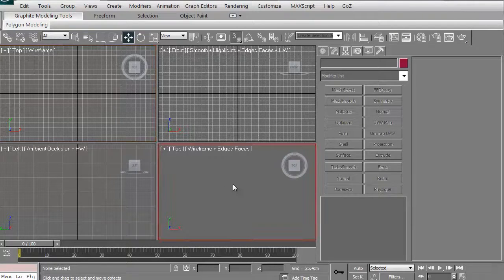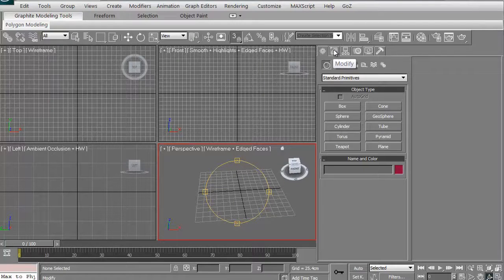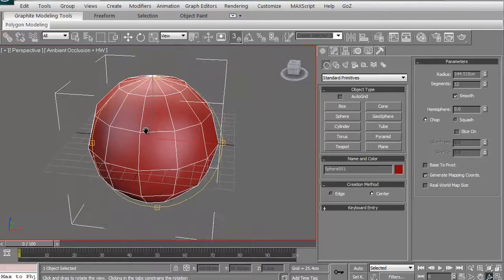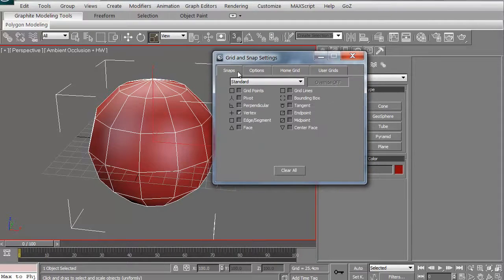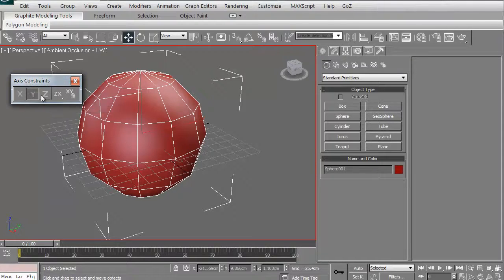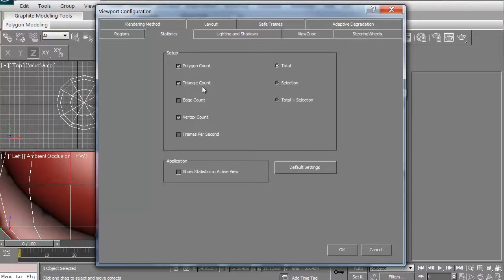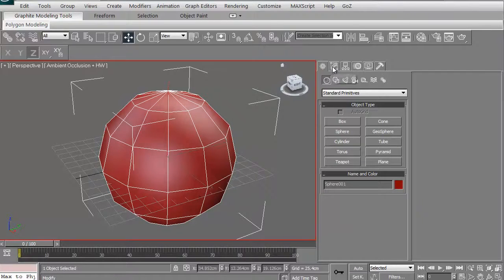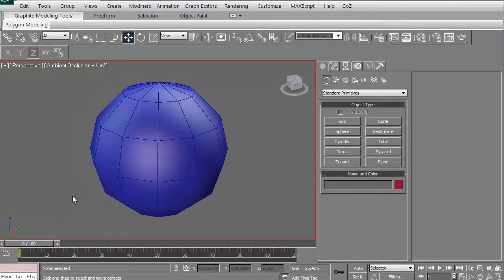3DS Max Tutorial for Beginners - Introduction and UI Basics HD by 3dmotive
3DS Max Tutorial for Beginners - Introduction and UI Basics HD

In this introduction to 3DSMax, we'll take a look the interface in 3DSMax and explore the viewports, panels, docking, changing colours and a whole bunch more!

If you enjoyed this tutorial, make sure you check out 3dmotive.com!

Edge-CGI